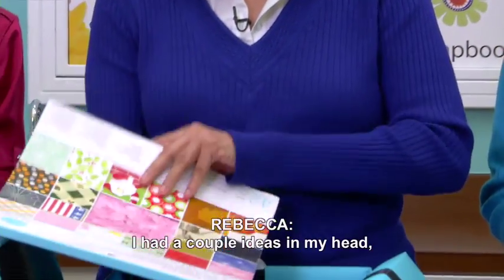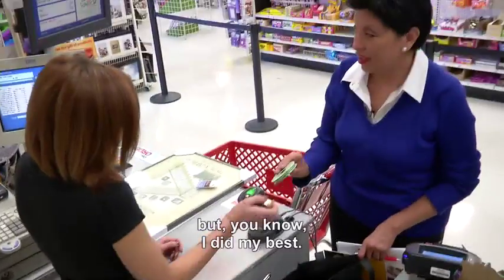Craft Masters E.1 | Michaels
Join three new MichaelsRewards™ Members as they get hopping, put on their party hats and craft an Easter entertaining masterpiece in our newest Craft Masters episode.